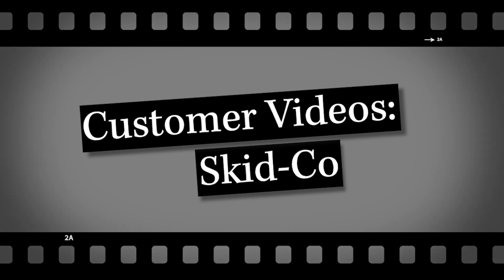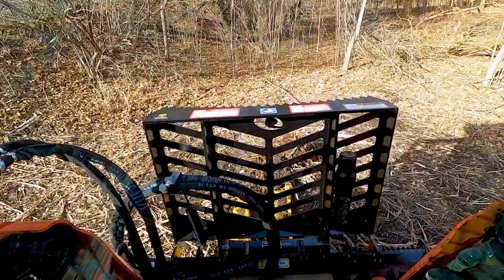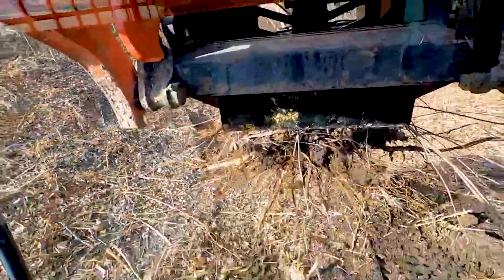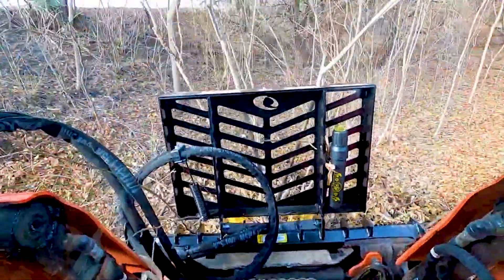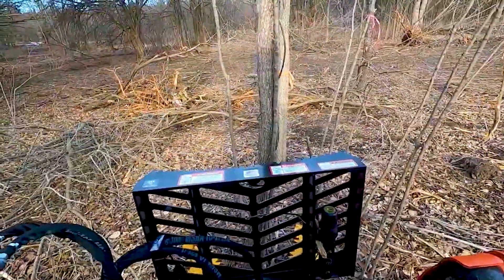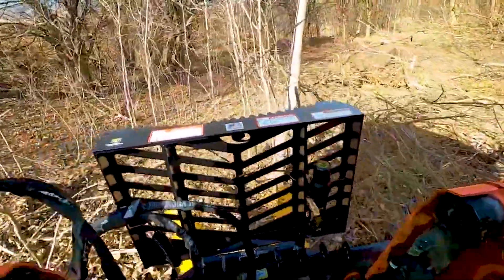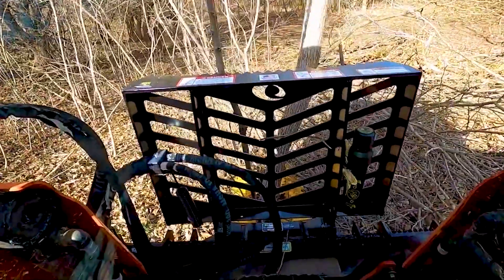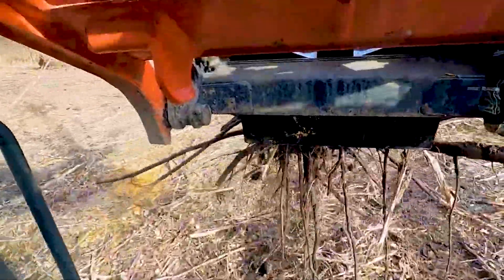Customer Video - Skid-Co uses the Danuser Intimidator for the first time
New feature on our channel, videos of our attachments in use by customers. In our first episode, check out Skid-Co using the Intimidator for the first time.

Check out these highlights of some the great videos on the Skid-Co YouTube channel showing the Intimidator in use! His videos are a great tool for those just starting out with it as he explains what he's doing and why. Keep up the great work Skid-Co!

Make sure you check out the full video on his channel for his thoughts as he uses the Intimidator for the first time.

SOCIAL Follow us as we continue to grow our line of quality attachments! We post industry-related news and the latest product updates on our Facebook page. On our YouTube channel, you will find helpful working and informational videos.

Danuser is a manufacturer of diverse products from OEM parts to industrial and agricultural attachments. Our family-owned company was built in 1910 with the philosophy, "Good enough won't do -- it must be right". That work ethic continues to this day. With over 100 years of experience and the latest in manufacturing technology, we are dedicated to remaining the benchmark in each of our divisions.